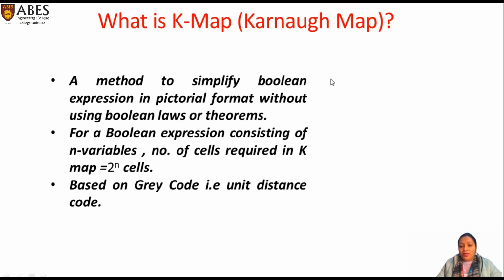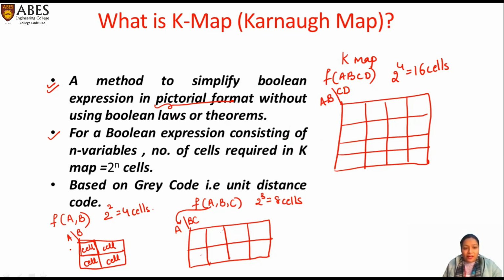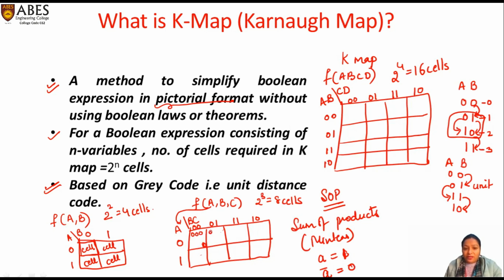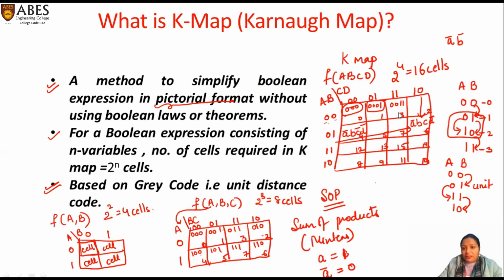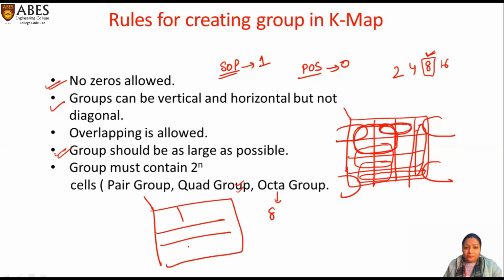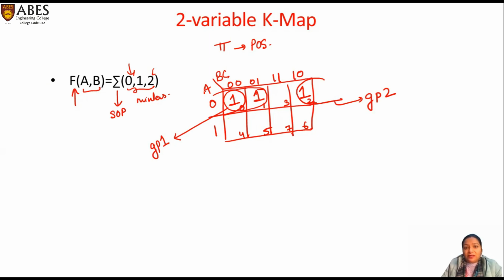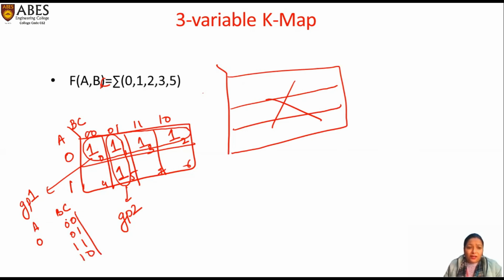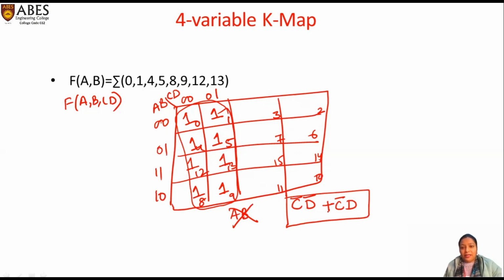K-Maps in Boolean Algebra | Discrete Mathematics | ABES Engineering College, Ghaziabad